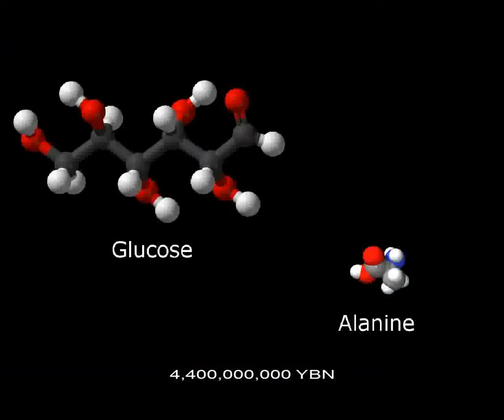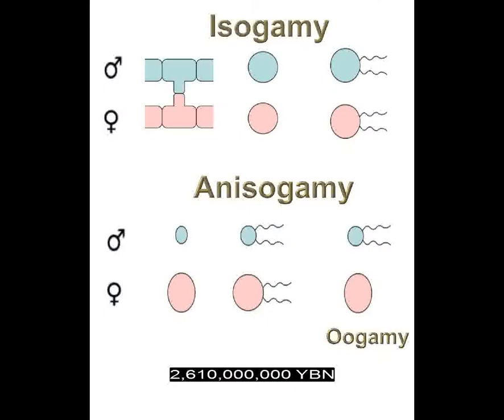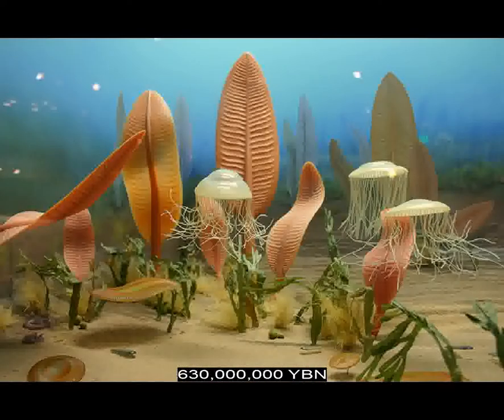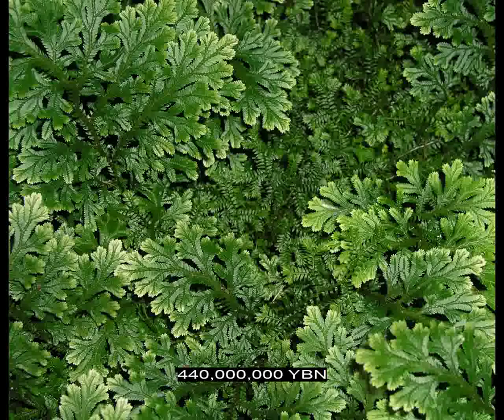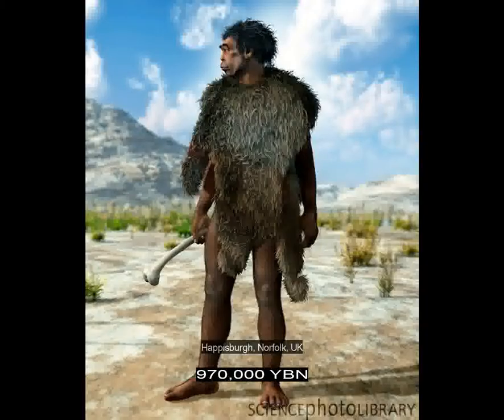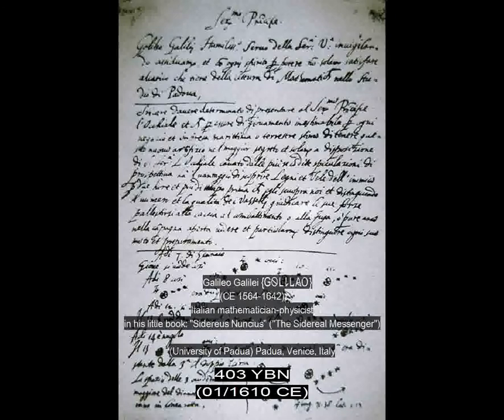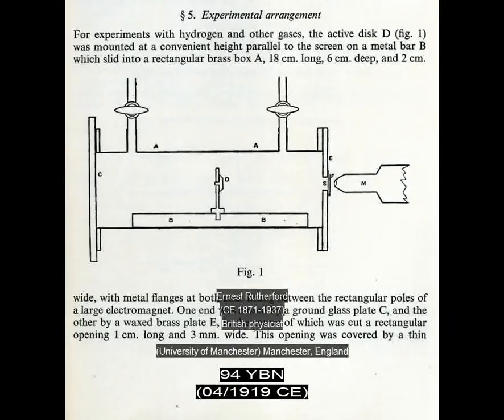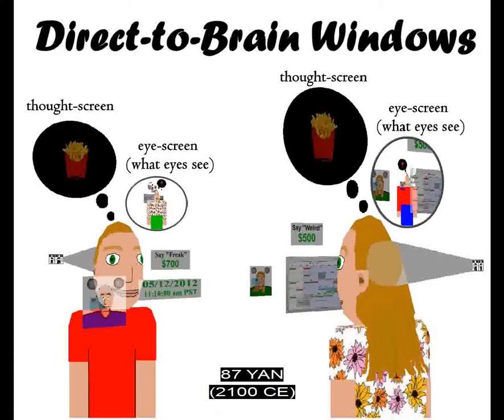Universe, Life, Science, Future 1 (10 minutes, version 1.0.14) THE LATEST VERSION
Universe, Life, Science, Future 1
The first free public video that tells a complete version of the story of the universe, the evolution of life on planet Earth, the history of science, and a projection into the future.